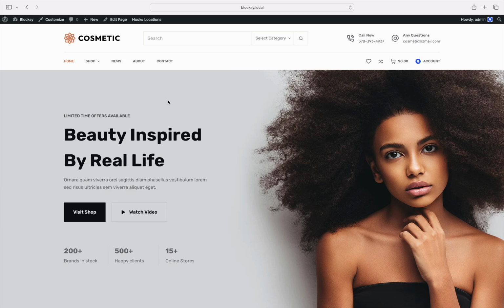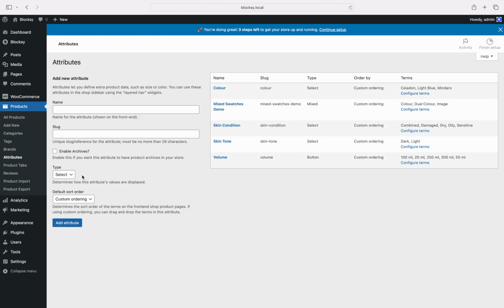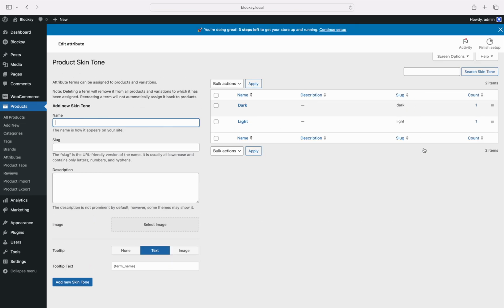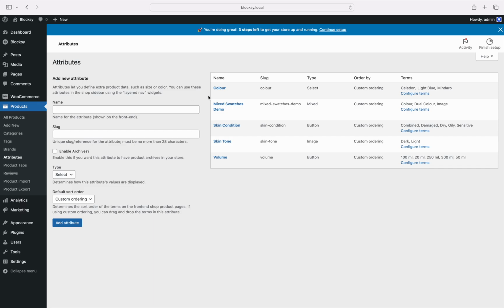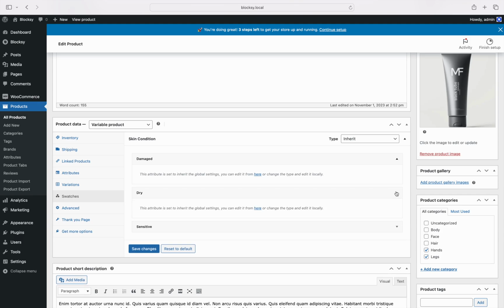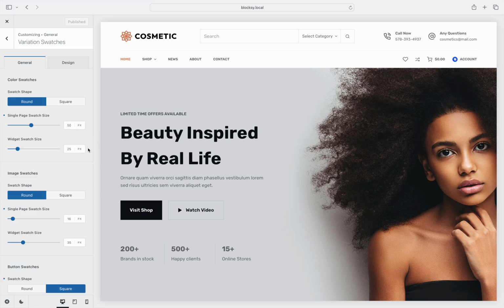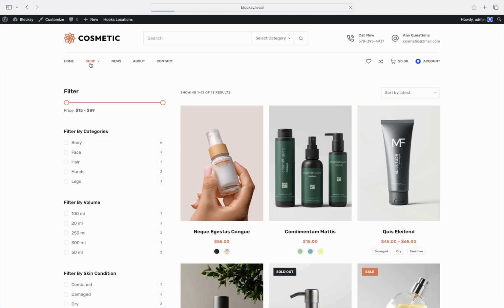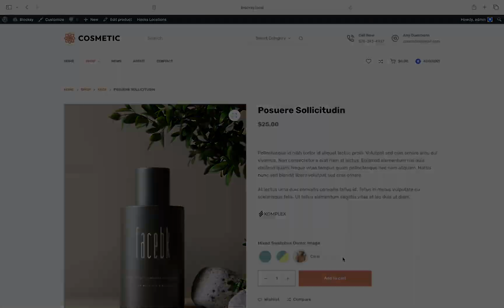Product Variation Swatches | WooCommerce Tutorial | Blocksy 2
Blocksy 2 introduces a new way to showcase variable products on your online shop, with variation swatches. These are little visual representation of the variations of a product, by giving you options to display variations as a few swatch types, such as buttons, a single or dual colour swatch, a little image or even a mix between colours and images.